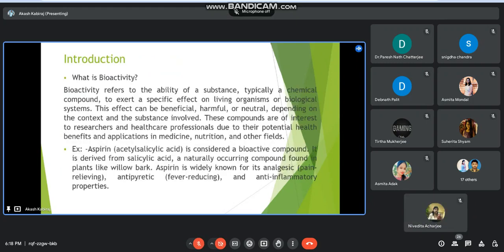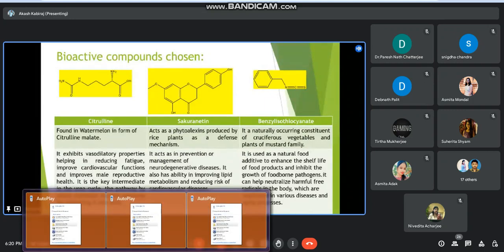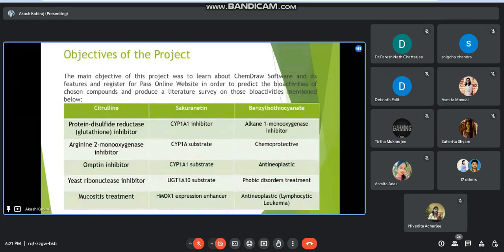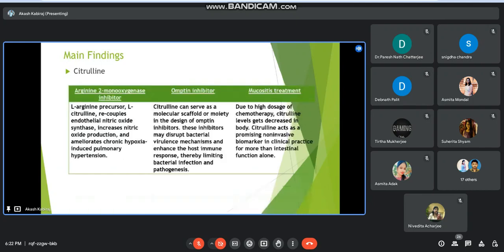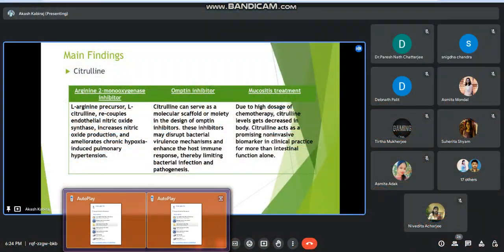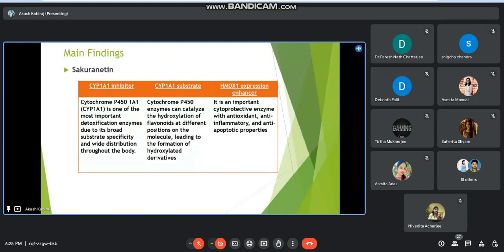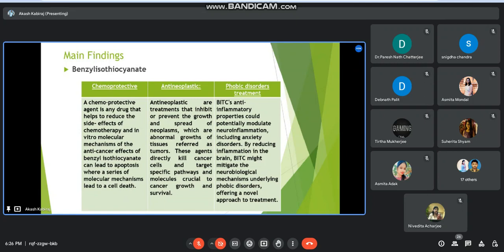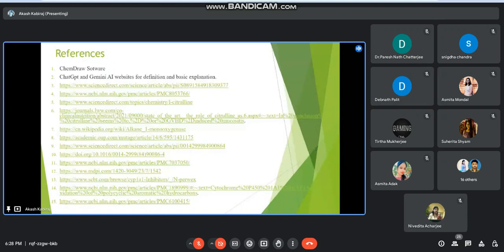Project Presentation by Akash Kabiraj, Student of Department of Chemistry, Durgapur Govt. College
Studying the Bioactivity of Citrulline, Sakuranetin and Benzylisothiocyanate through Computation